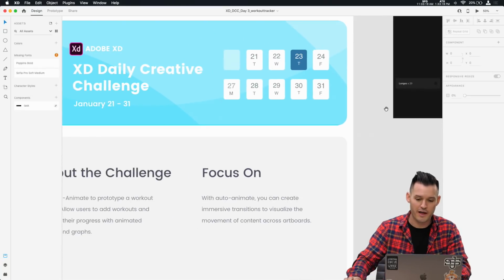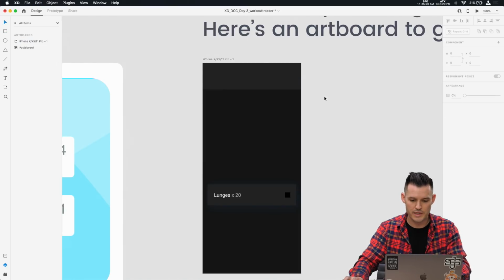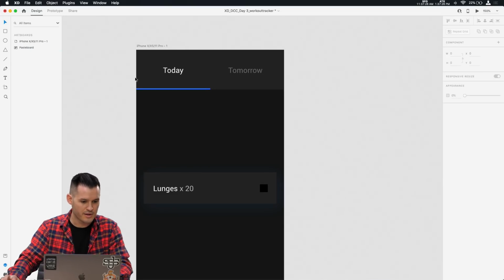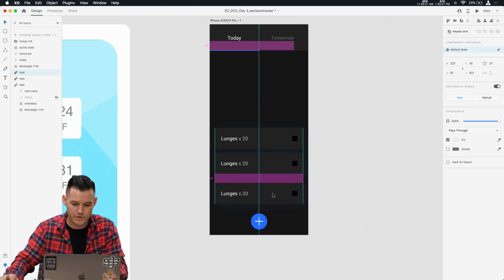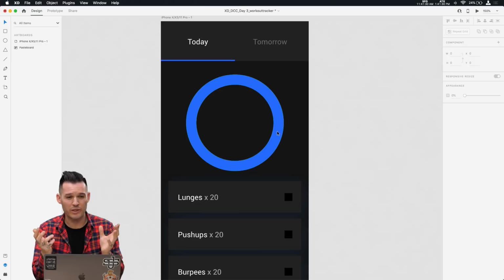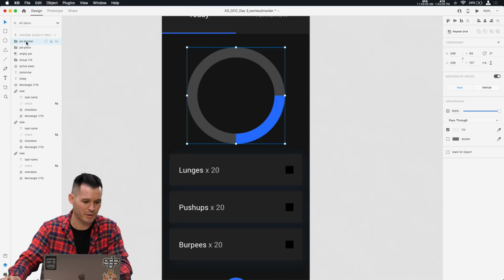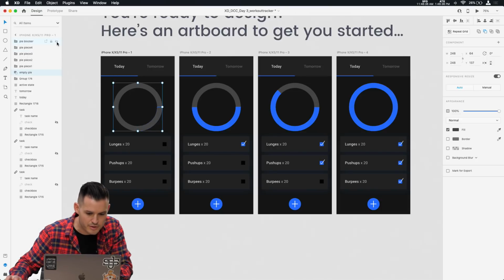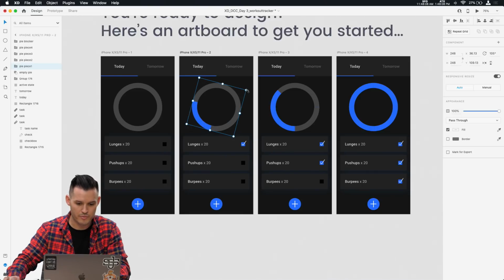Adobe XD Daily Creative Challenge - Auto Animate | Adobe Creative Cloud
Challenge: Use Auto-Animate to prototype a tablet-based workout tracker. Allow users to add workouts and visualize their progress with animated meters and graphs.

Join your host every morning at 11:30am PT to learn how to approach each challenge using Adobe XD. Complete 9 challenges by Friday, January 31st and you’ll be on your way to sharpening your skills. Get your questions answered, see what the community is creating and get feedback on your work - see you there!